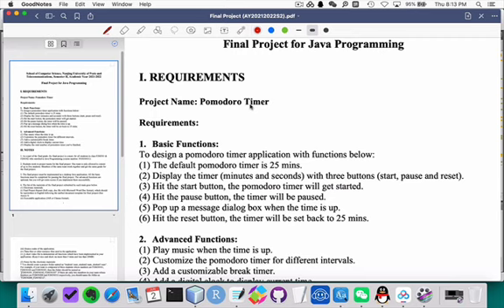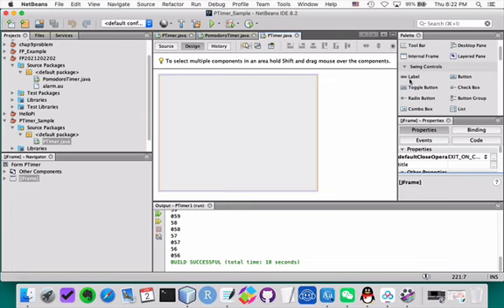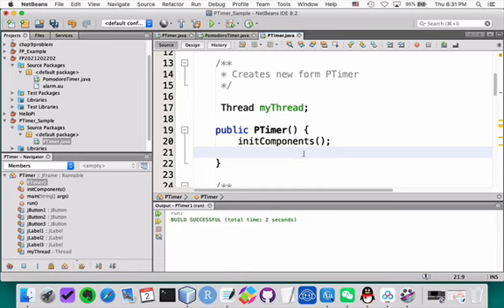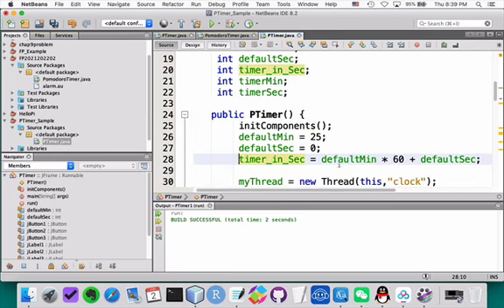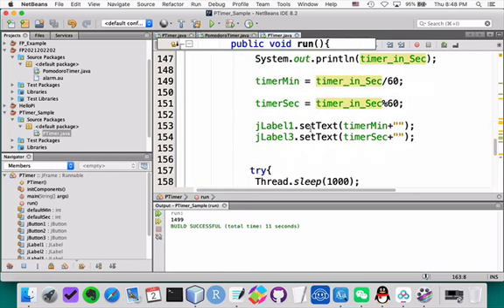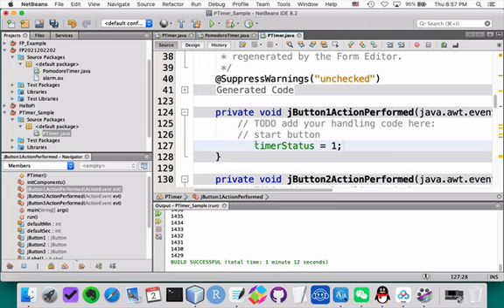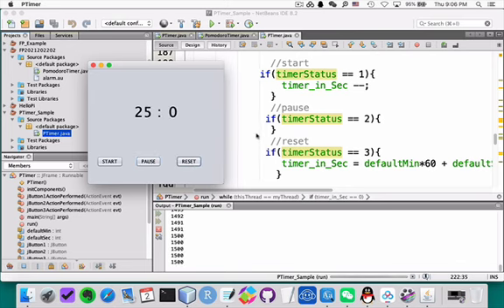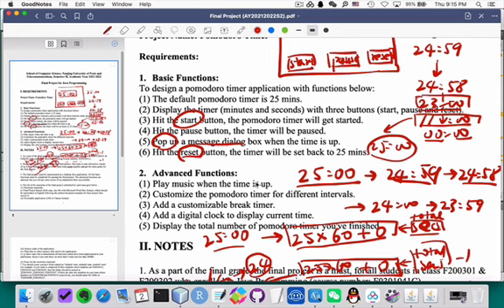NJUPT Java Guidance of the final project 2022 6 3